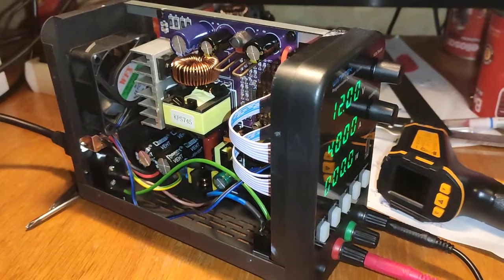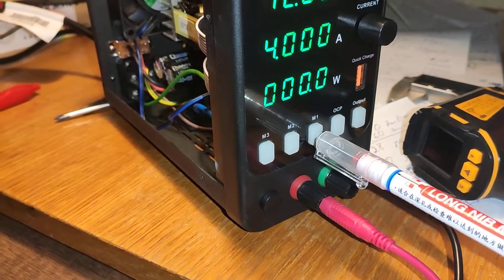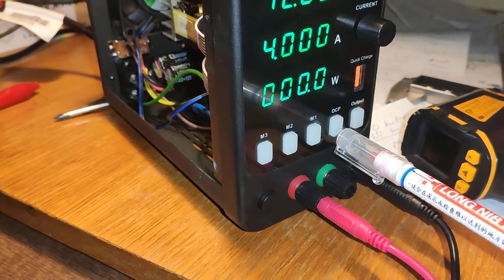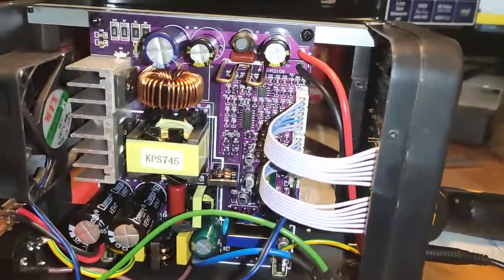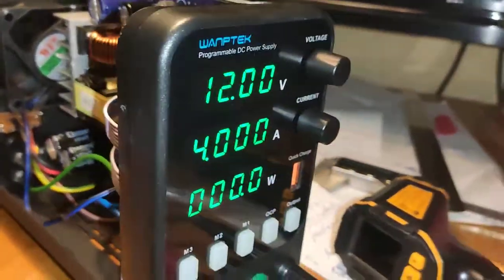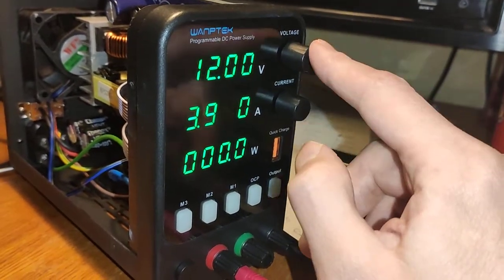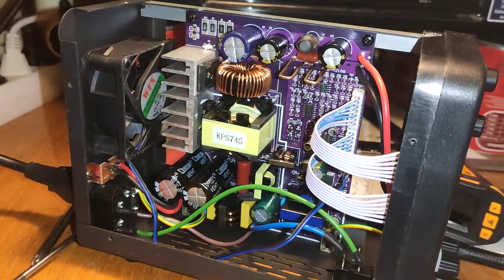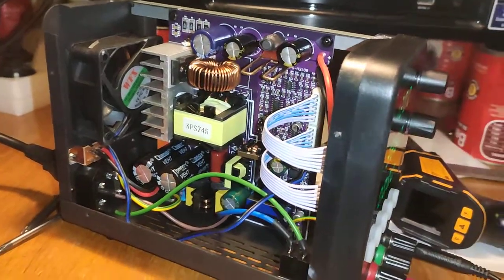Short look at Wanptek APS605H Power supply unit efficiency issue MUR30120PT fan on ~5-10 seconds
Power supply out of the box ie. new one. Maybe it's faulty unit. It has digital LCD which is nice.
FAN starts to spin after radiator gets over 50c. This cycle repeats every few seconds, depends on load, very annoying device behaviour .